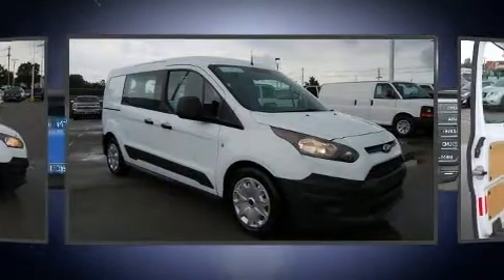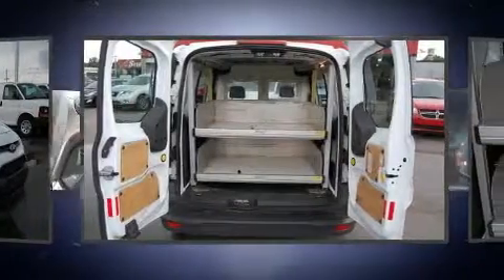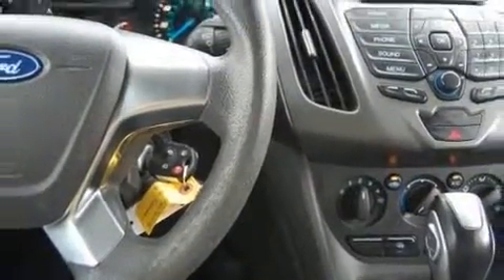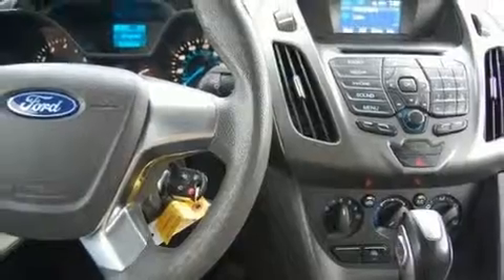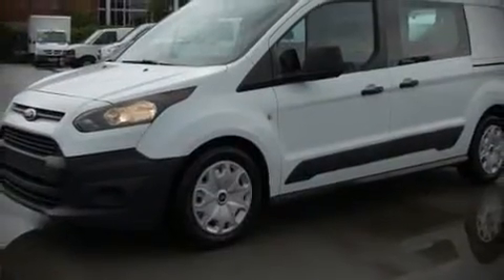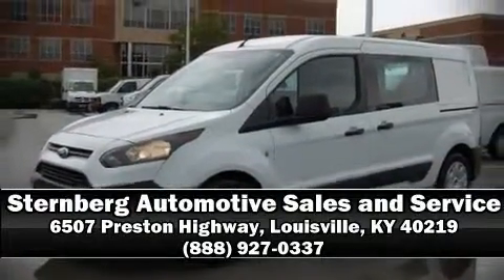2014 Ford Transit Connect LWB XL in Louisville, KY 40219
Experience driving perfection in the 2014 Ford Transit Connect. It features a front-wheel-drive platform, an automatic transmission, and a 2.5 liter 4 cylinder engine. Top features include remote keyless entry, 1-touch window functionality, a tachometer, variably intermittent wipers, a trip computer, front bucket seats, power windows, and air conditioning. Storage solutions are integrated throughout the interior, demonstrating thoughtful attention to detail. Passengers are protected by various safety and security features, including: dual front impact airbags, front side impact airbags, traction control, brake assist, ignition disabling, and 4 wheel disc brakes with ABS. For added security, dynamic Stability Control supplements the drivetrain. We have the vehicle you've been searching for at a price you can afford. Stop by our dealership or give us a call for more information.